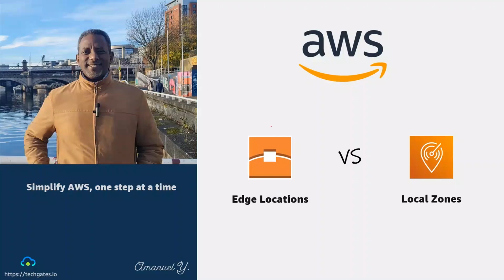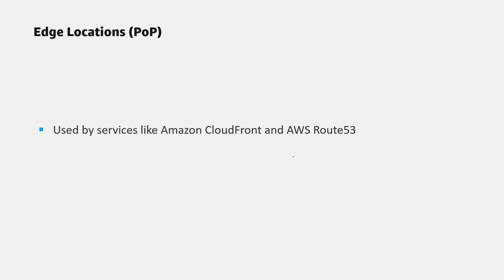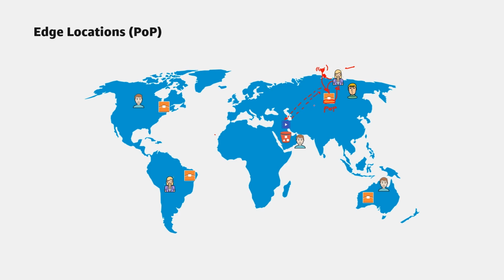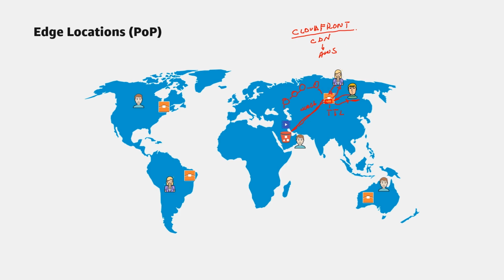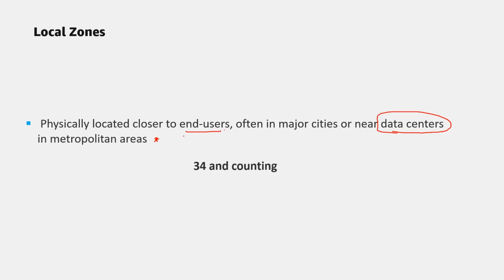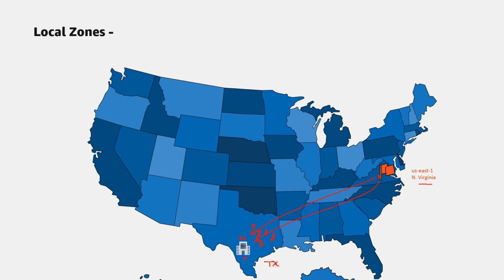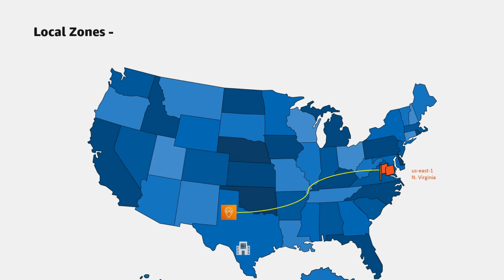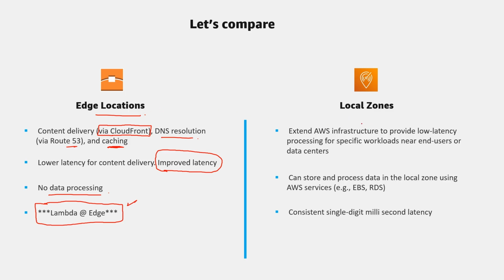AWS Local Zones vs Edge Location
Discover the key differences between AWS Local Zones and Edge Locations in this quick breakdown! Learn how each infrastructure supports low-latency applications, content delivery, and unique use cases in cloud computing. Perfect for developers and tech enthusiasts looking to optimize their AWS architecture.

AWS services available in Local Zones